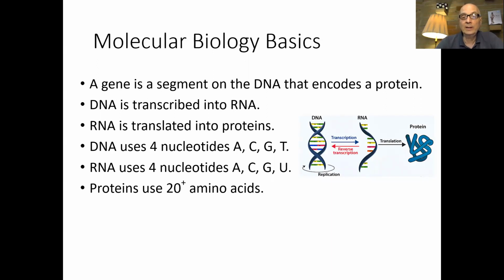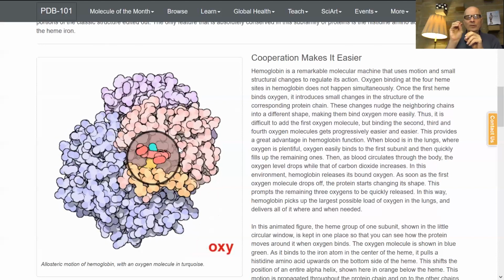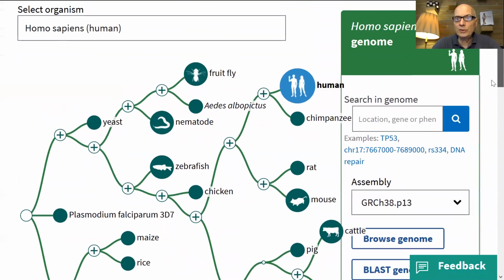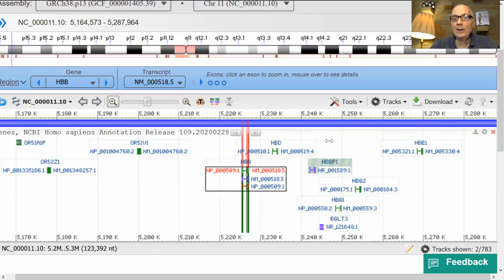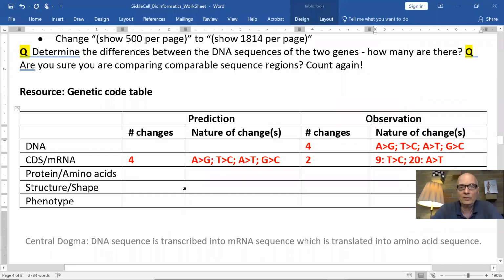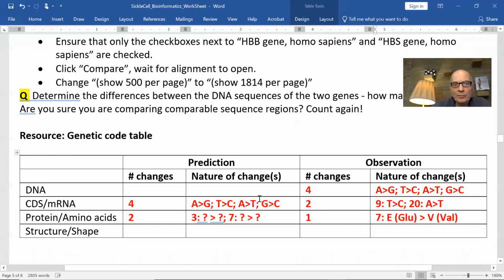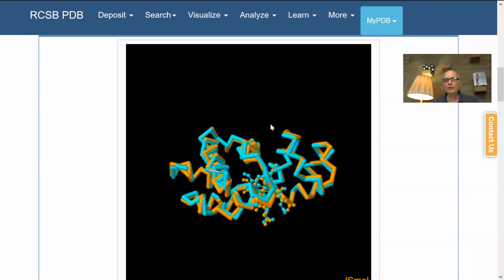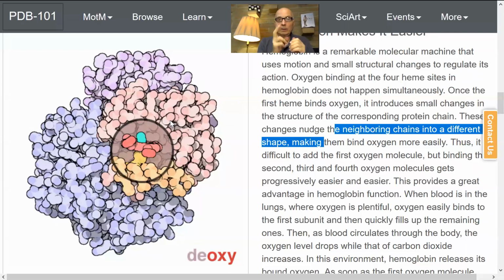The True Cause of Sickle Cell Anemia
DNA and RNA encode information in the sequences of their nucleotide building blocks just as languages encode information in sequences of letters, words, and sentences. The advent of DNA sequencing technology in 1970 enabled us to decipher the sequence of nucleotides in DNA. Today, DNA sequences can be obtained from scientific journals, databases, and web sites—frequently free of charge.

Bioinformatics uses information technology, such as computers and computer programs, to study the information in DNA and proteins. In this activity, you will use these tools to understand the true cause of sickle cell anemia, a genetic disorder of the hemoglobin beta gene. Starting with a patient who has sickle cell anemia, you will use bioinformatics tools to follow the path of the central dogma of molecular biology from DNA to RNA to protein and understand the cause of this debilitating genetic disorder.

In this in silico (on the computer) laboratory you will:
• Use databases to follow the flow of information from DNA to RNA to proteins
• Use computational tools to conduct bioinformatics analyses
• Study 3D structures of proteins to determine the molecular basis of sickle cell anemia

Presenter: Uwe Hilgert, BIO5 Institute, University of Arizona
Audience: High School and up